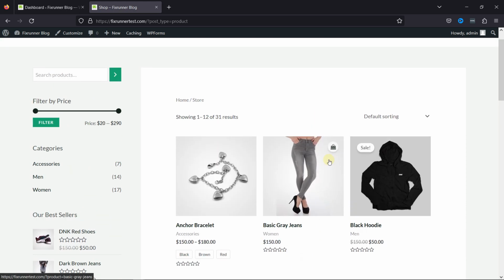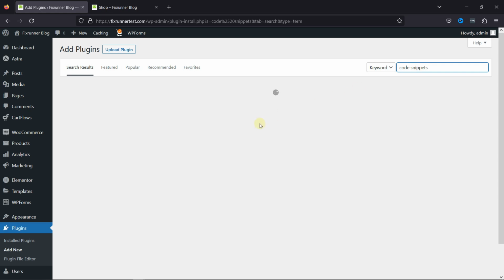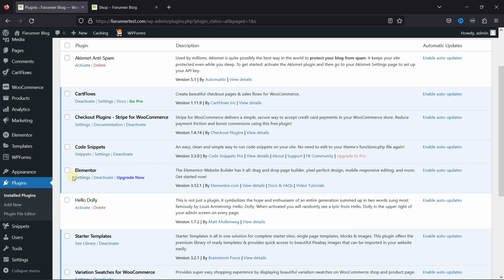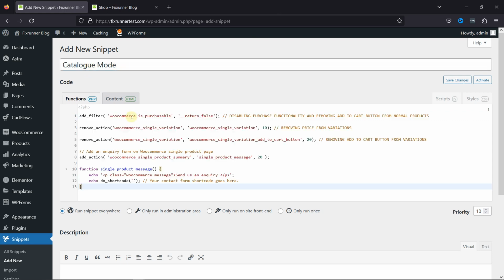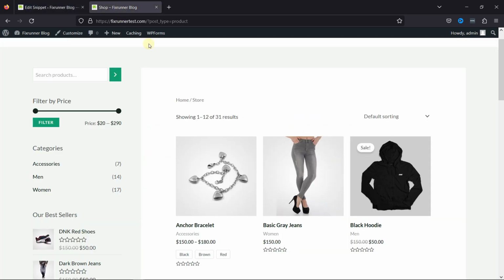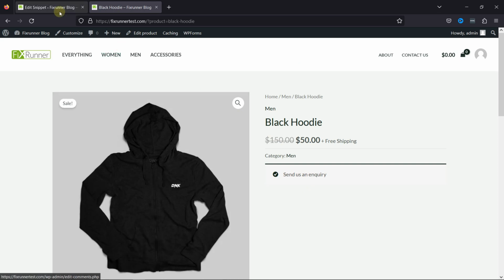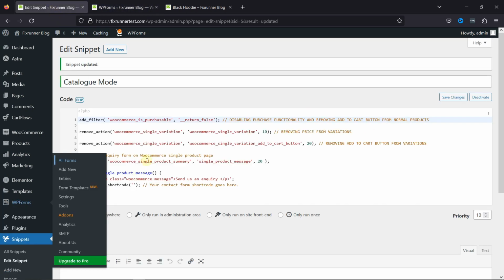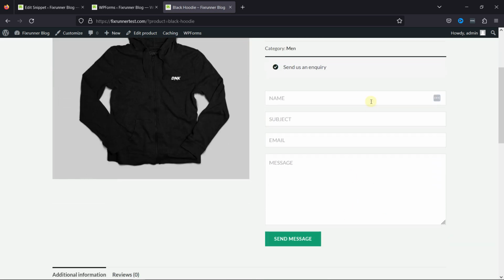How To Allow Customers To Send Inquiries For Woocommerce Products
This video is about how to allow customers to send inquiries for woocommerce products. WooCommerce WordPress plugin, when installed and set up, makes it very easy to extend the capacity of your website to support the sales of your products and services. WooCommerce takes away all the trouble of building an eCommerce platform, with it, a full-featured online store is literally a few clicks away.

0:11 - Introduction
0:50 - Installing Code Snippet Plugin
1:45 - Adding the code snippet